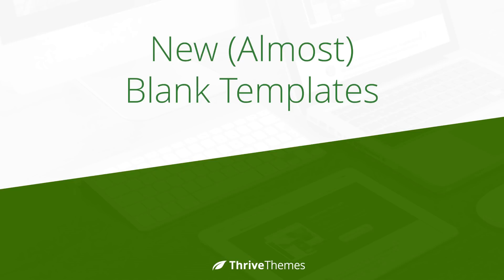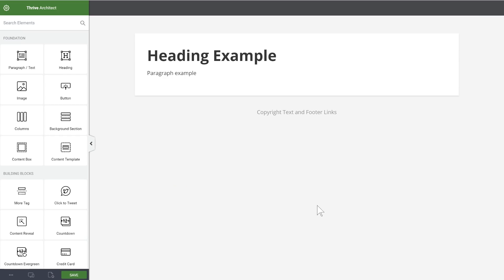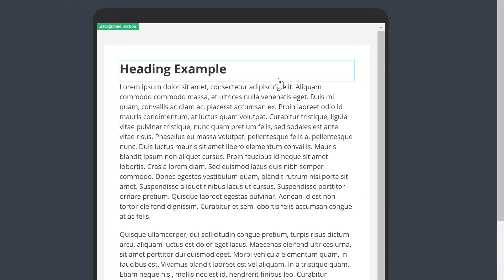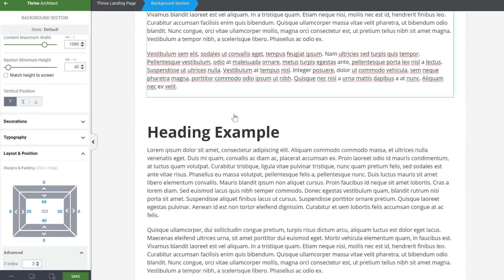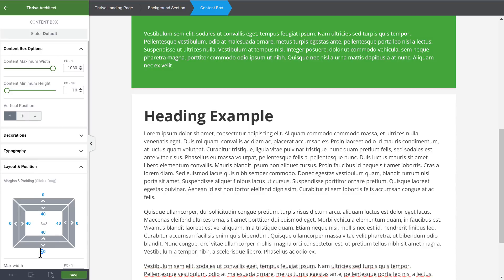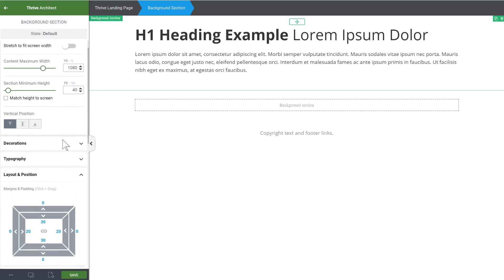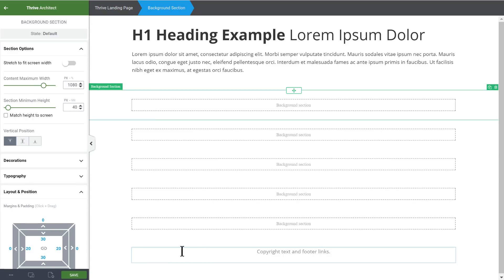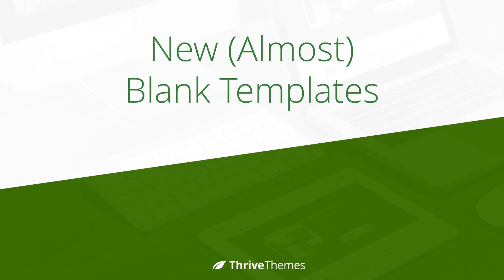New Templates to Build Your Own WordPress Landing Pages Faster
These new templates were added to the Thrive Architect plugin for WordPress to help you build your very own, unique landing page designs. The templates are almost blank, but have enough of the basic settings already baked in so you can get to building right away.